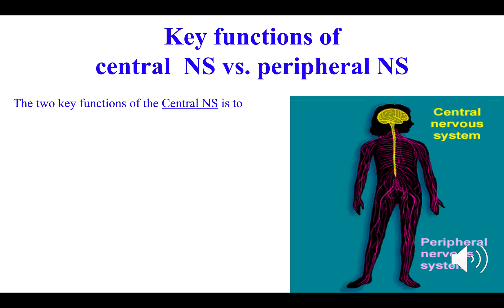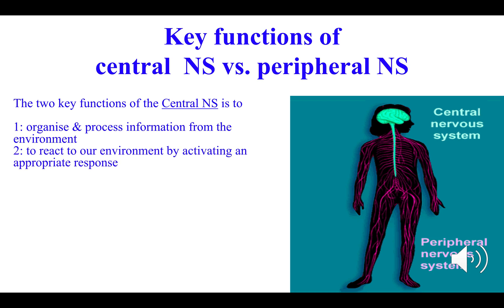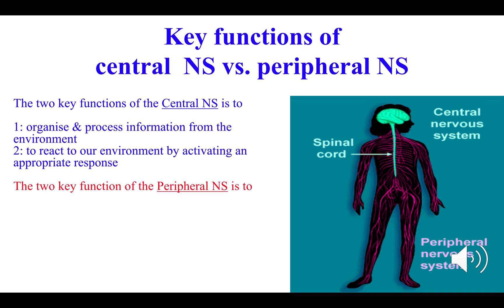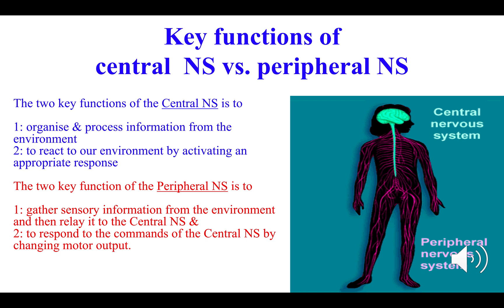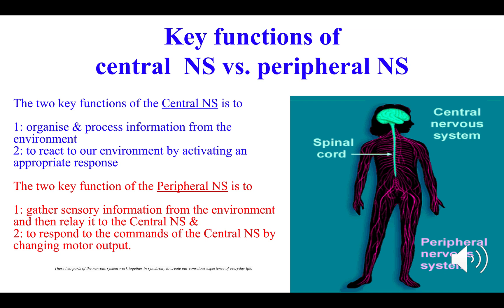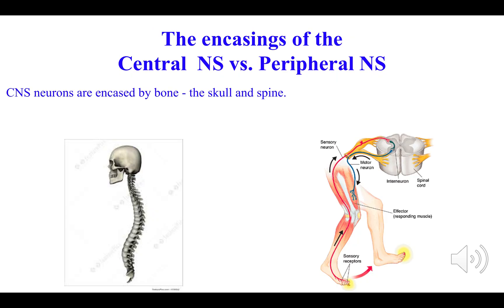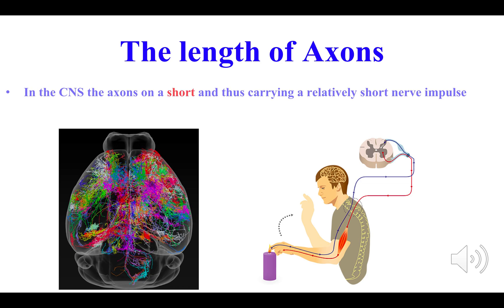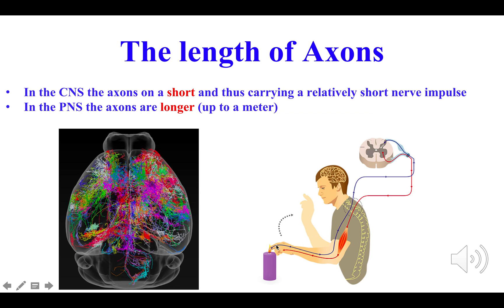Central vs. Peripheral NS - VCE Psychology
This clip covers the basic functionality and interdependence of the central NS & peripheral NS.
It is pitched to my Units 1 and 3 VCE Psychology classes.